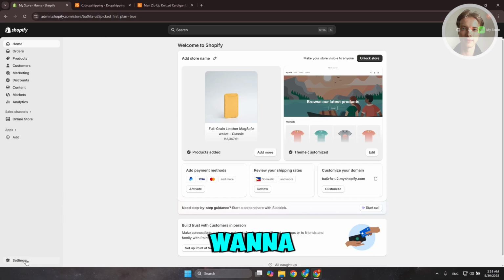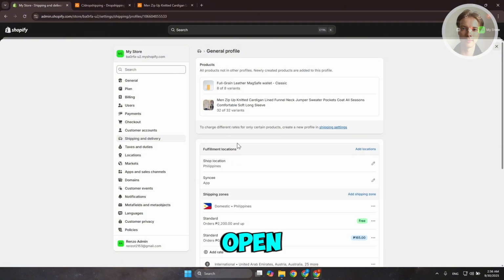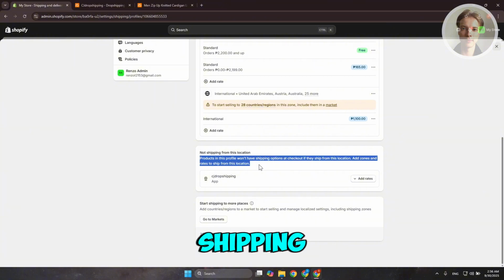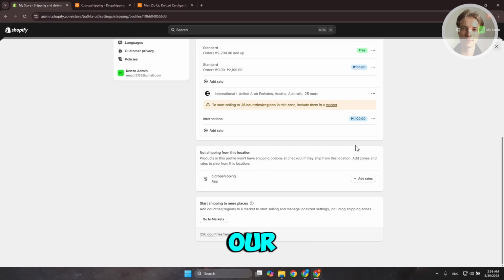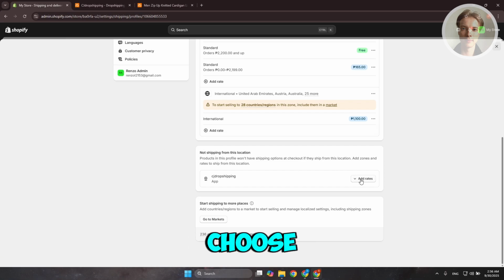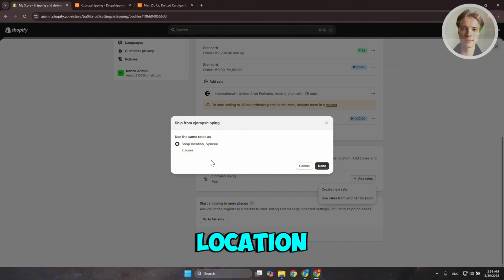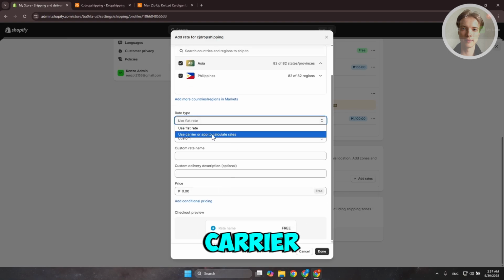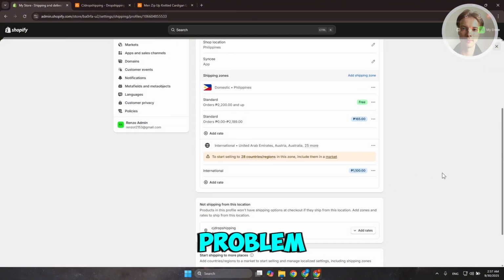How To Fix CJ Dropshipping Sold Out Issue On Shopify (EASY 2025)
If you want to fix the CJ Dropshipping “sold out” issue on Shopify, then this video will be perfect for you! I show what I did to relink variants/stock so items show in stock again.